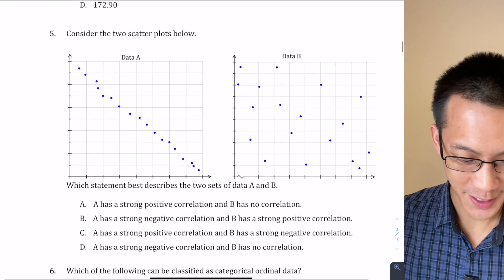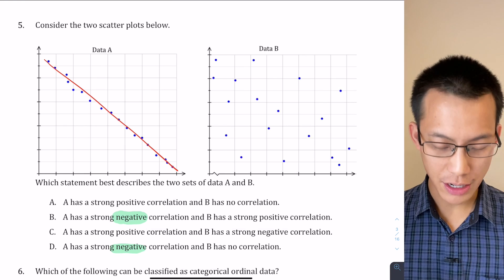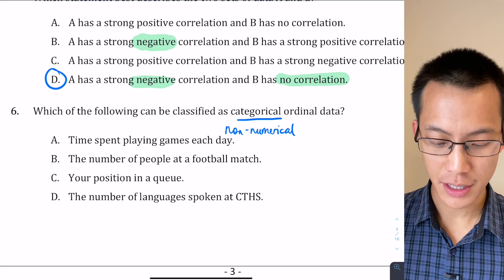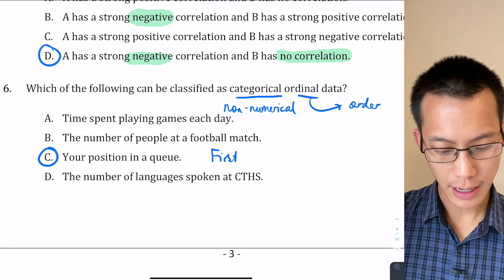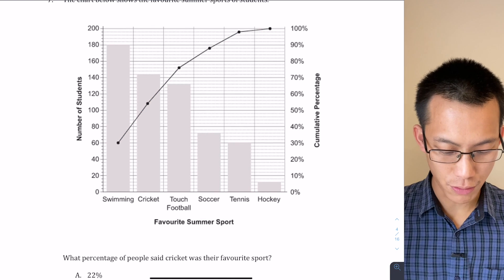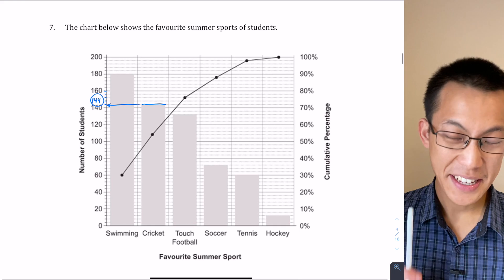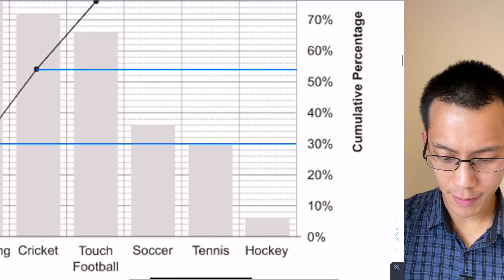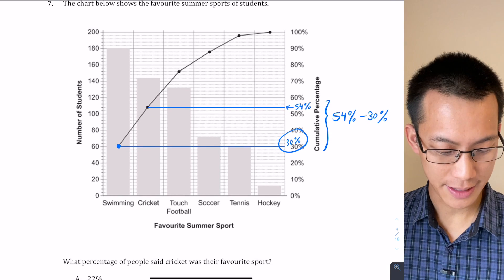Statistical Analysis Exam Review (2 of 6: Scatter plot, Pareto chart)